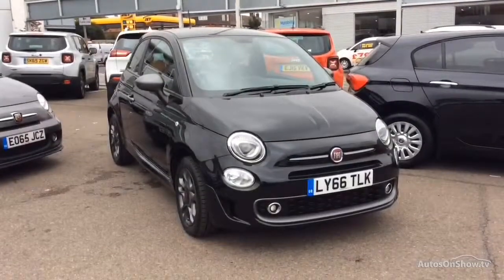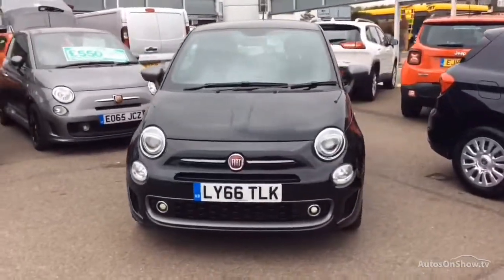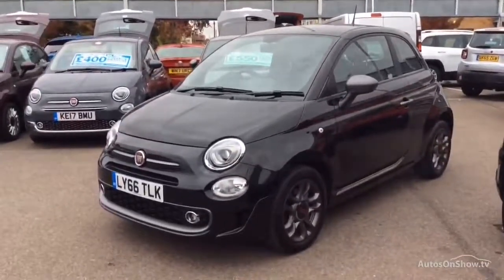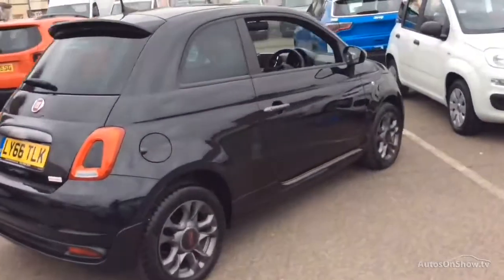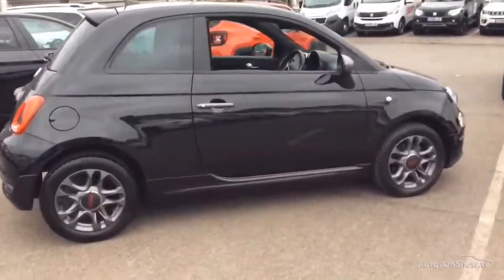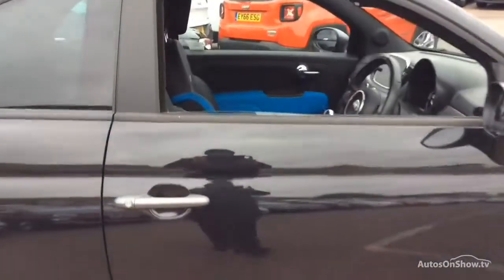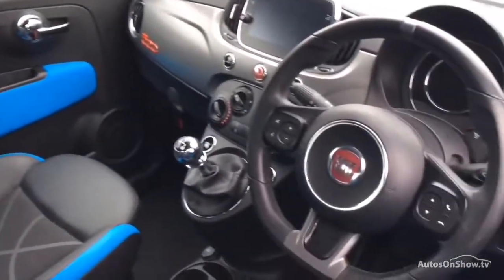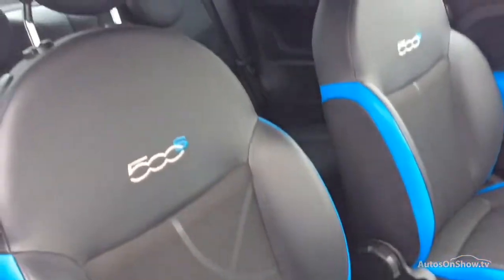FIAT 500 S BLACK 2017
2017 FIAT 500 S HATCHBACK PETROL, in BLACK